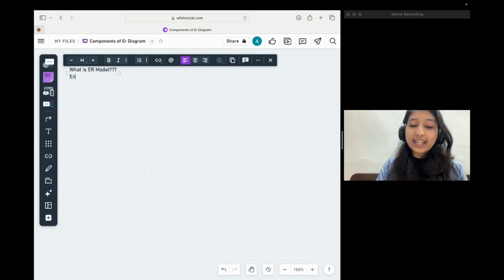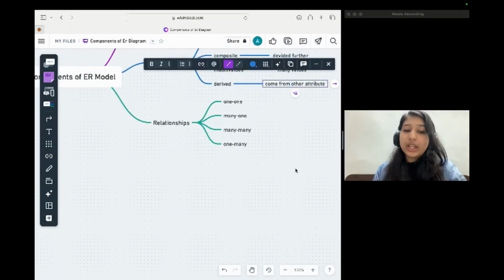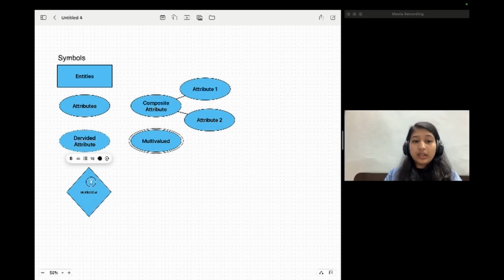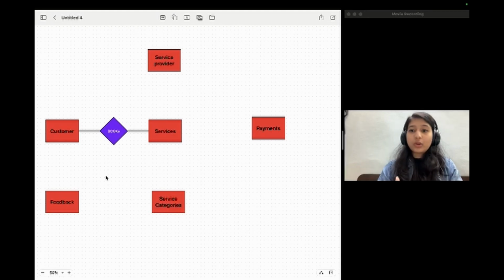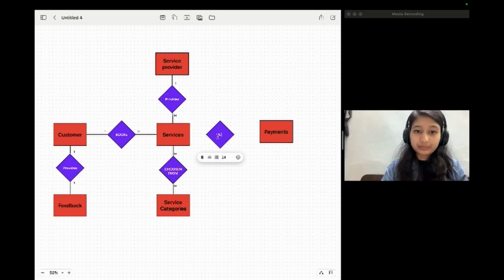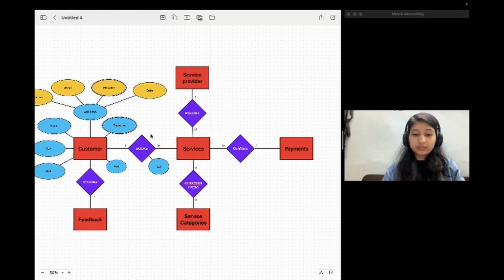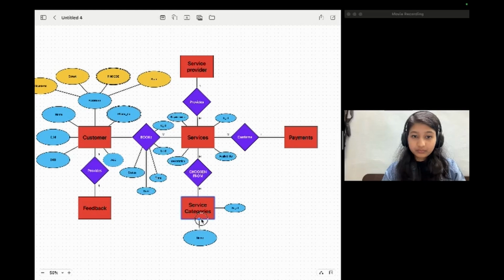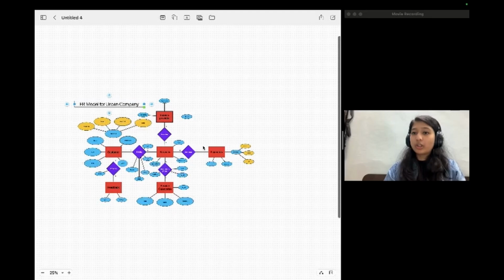Mastering ER Diagrams: A Comprehensive Guide for Urban Company Database Design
Welcome to our latest tutorial where we delve into the intricate world of Entity-Relationship (ER) diagrams tailored specifically for Urban Company's database design. Whether you're a seasoned developer or just dipping your toes into the realm of database management systems (DBMS), this video is your ultimate resource for understanding and mastering ER diagrams.

In this tutorial, we'll cover everything you need to know to create effective ER diagrams for Urban Company's database. From identifying entities and their attributes to establishing relationships between them, we'll walk you through each step with clarity and precision. By the end of this video, you'll have the skills and confidence to design a robust and efficient database structure for Urban Company's operations.

Whether you're a developer, database administrator, or business analyst, mastering ER diagrams is essential for designing efficient and scalable databases. Join us on this journey as we unravel the intricacies of ER diagramming tailored specifically for Urban Company's unique needs.

Let's dive in and unlock the power of ER diagrams for Urban Company's success!